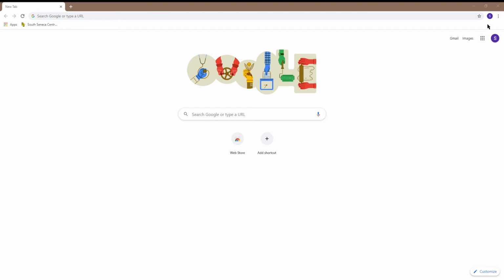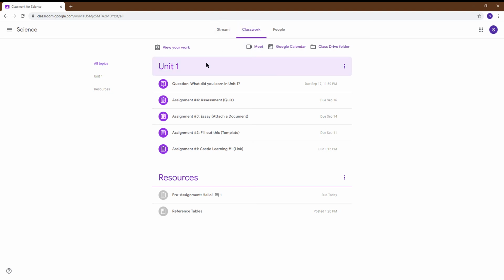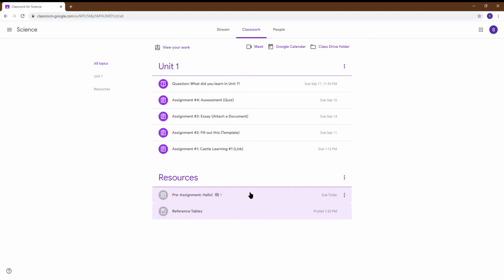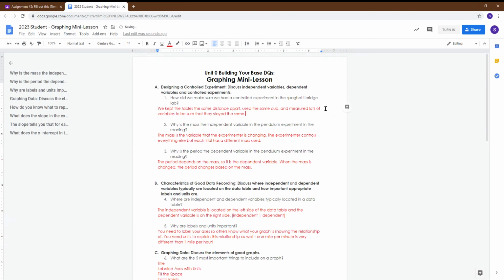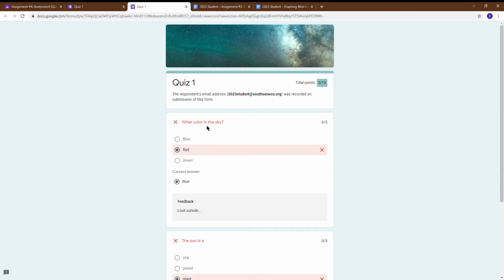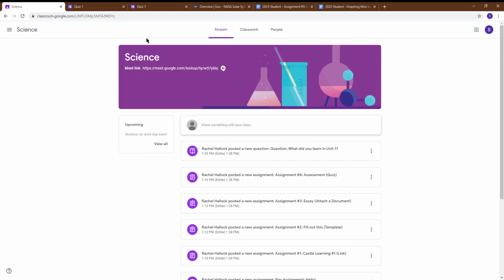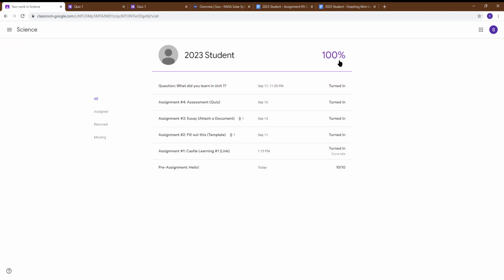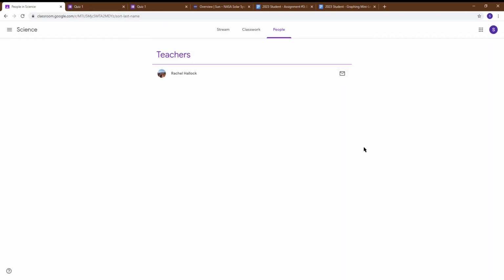Google Classroom 101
This video explains the following:

1. Opening Up Your Class
2. “Stream Tab” (To-Do List, Commenting, Meet Link)
3. “Classwork” Tab (Units, Materials, Submitting Assignments, Questions, Checking Grades)
4. “People” Tab (Emailing Teachers/Group-mates)